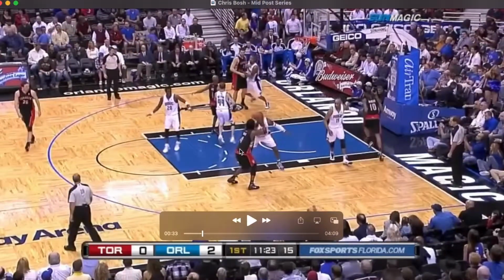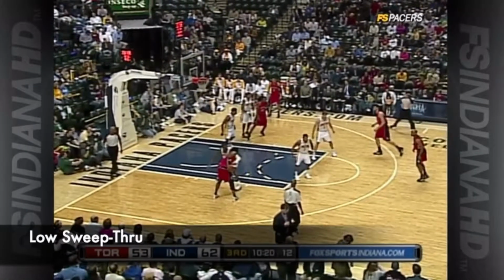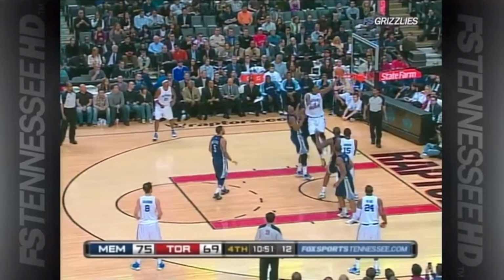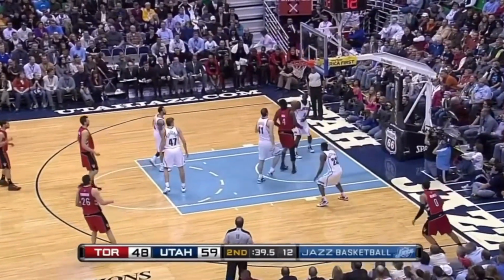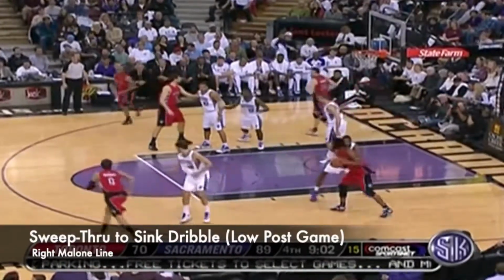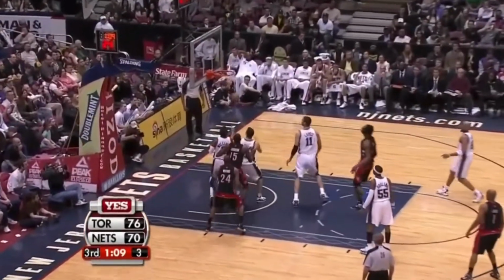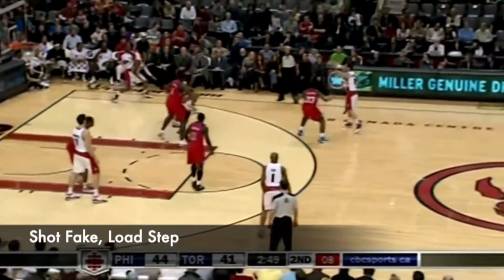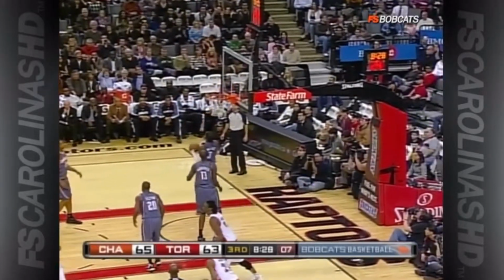Chris Bosh - Mid Post Series!